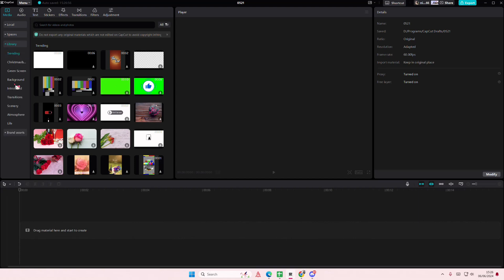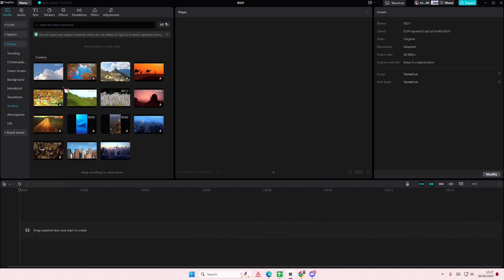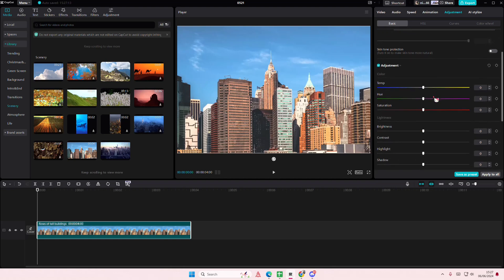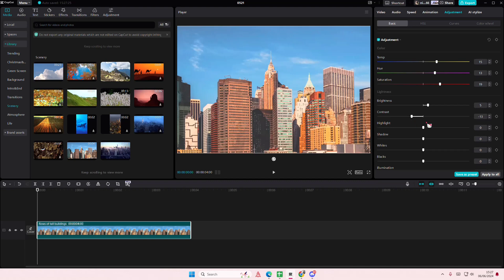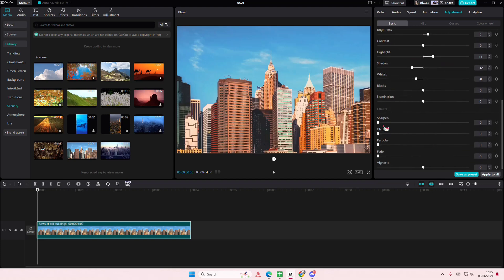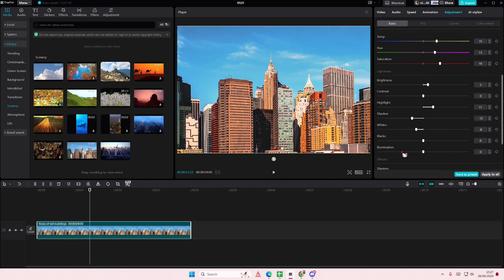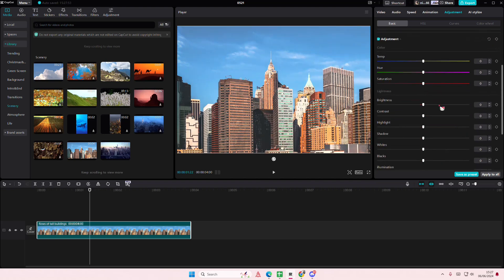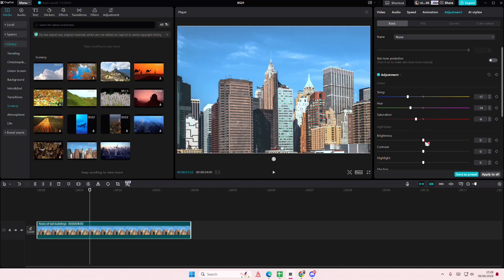✅ TUTORIAL: How To Reset Adjustments On Your Videos In Under 1 Minute On CapCut PC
This tutorial will show you how you can reset adjustments on CapCut PC.